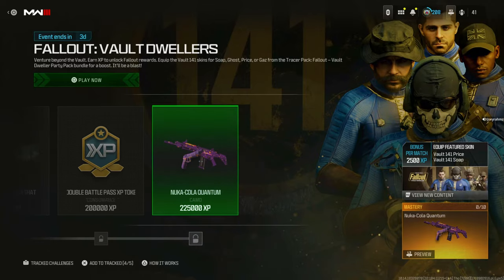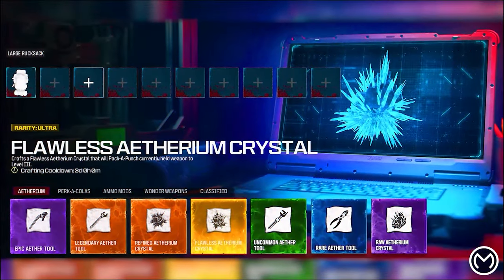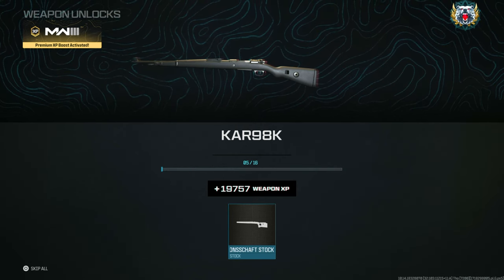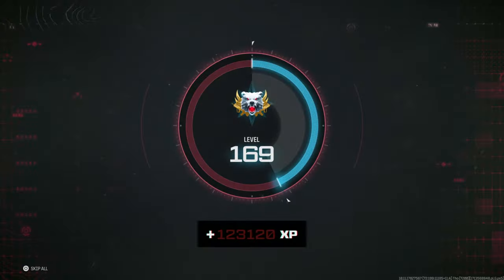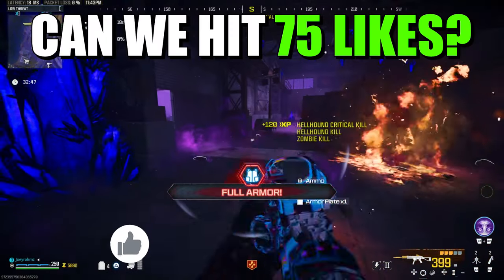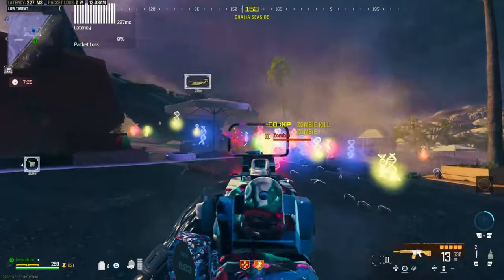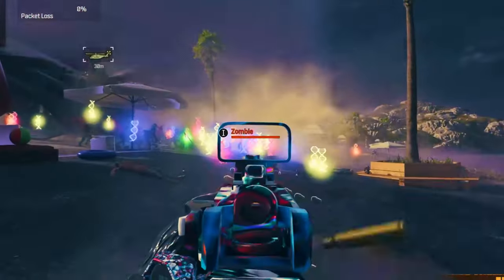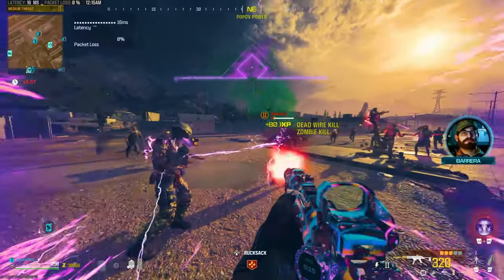Best XP GLITCHES 4 'Nuka Cola' EVENT CAMO *Season 4*WEAPON XP/RANK XP (MW3 Xp Glitch, MW3 Glitches)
CHAPTERS

XP GLITCH 1: 0:43

XP GLITCH 2: 1:34